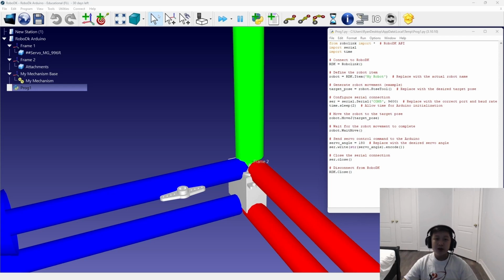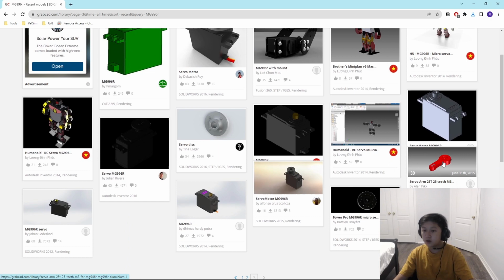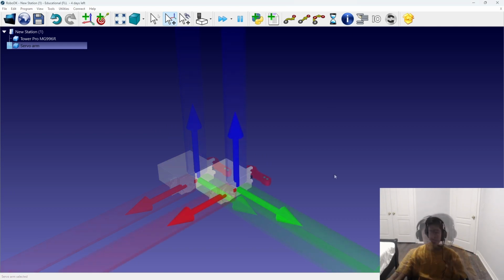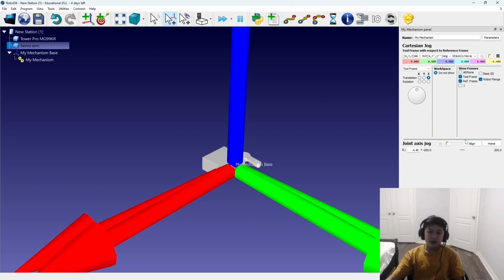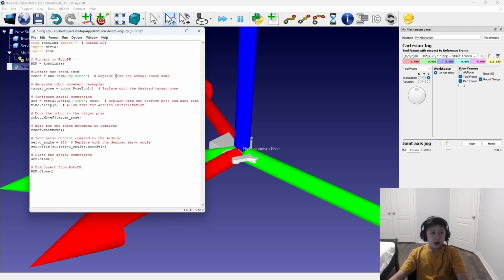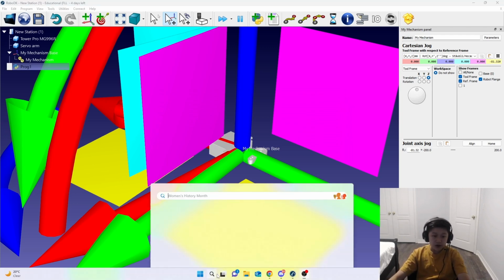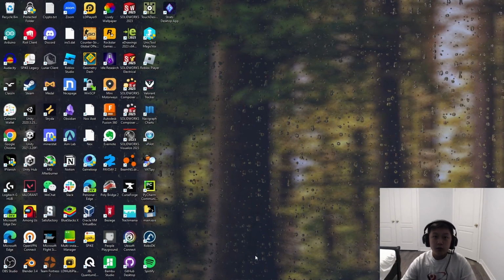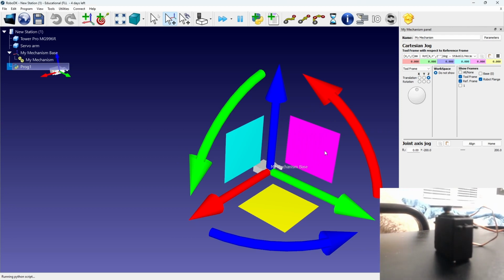How To Control Arduino Servo Motor With RoboDK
This video teaches you how to connect a servo motor to RoboDK via Arduino